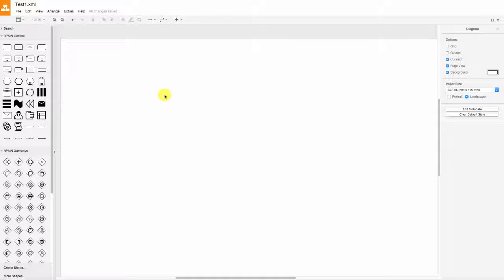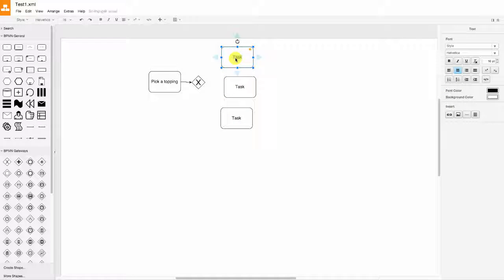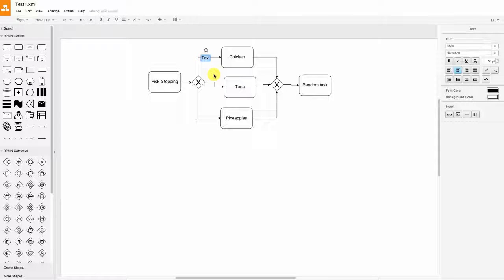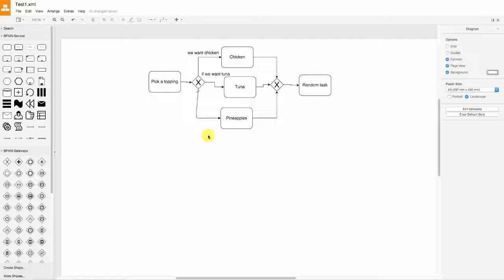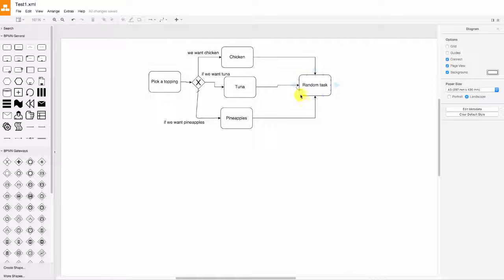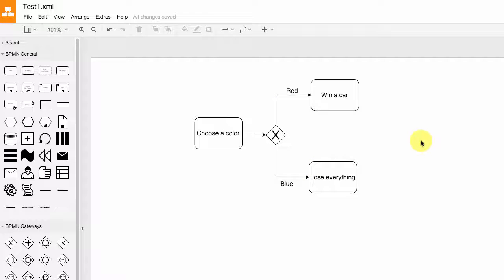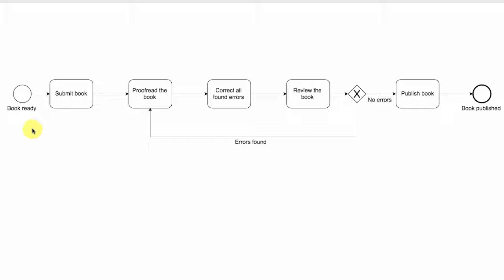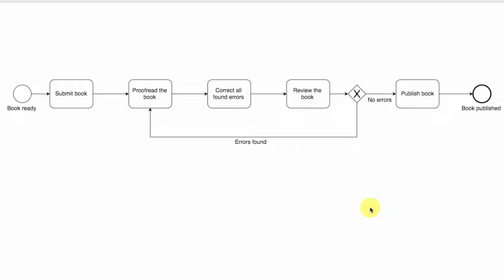"XOR" Gateway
Today we will be looking closer at one of the most powerful gateway in BPM - “XOR” Gateway

Use this special coupon to get a YouTube-only discount on the full course